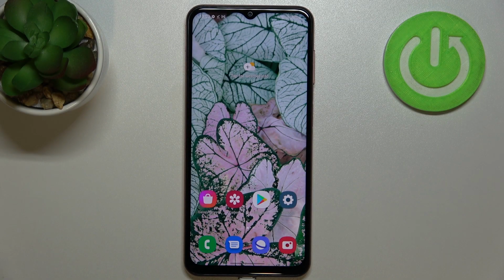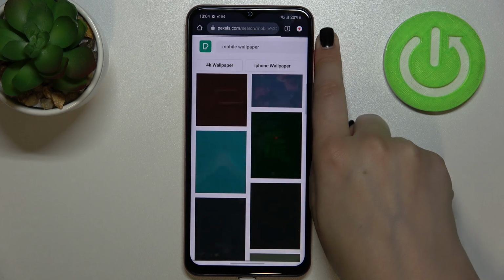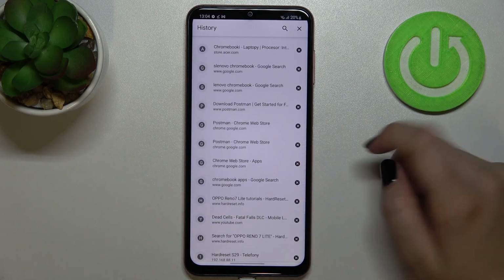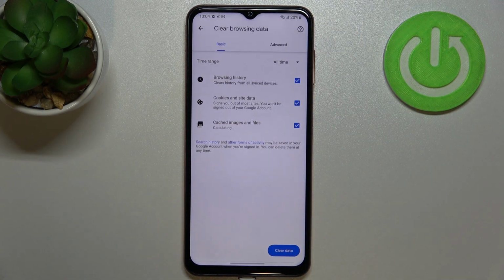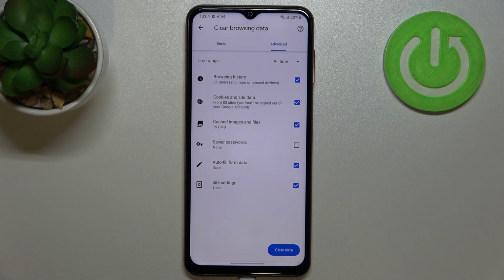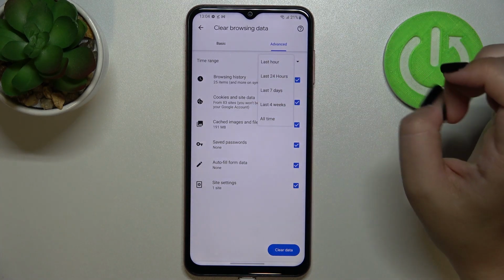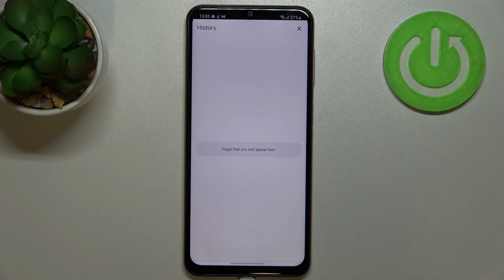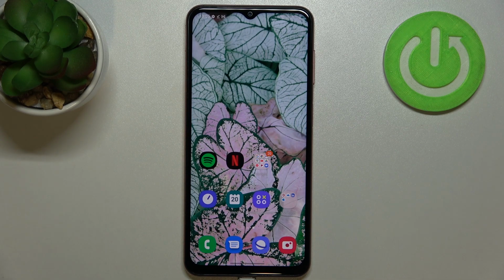How to Clear Browsing Data on SAMSUNG Galaxy M13 - Delete Browser History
Find out more about clearing browsing data on Samsung Galaxy M13:
Hello! This video tutorial shows you how to delete browsing data on your Samsung Galaxy M13. We will go over basic and advanced methods of clearing the browser history. Enjoy the video!  If you want to know more about your Samsung Galaxy M13, visit our YouTube channel.

How to reset browsing data on Samsung Galaxy M13? How to delete browser history in Samsung Galaxy M13? How to clear the browser on Samsung Galaxy M13?